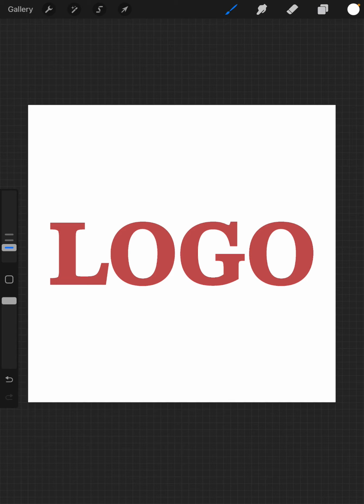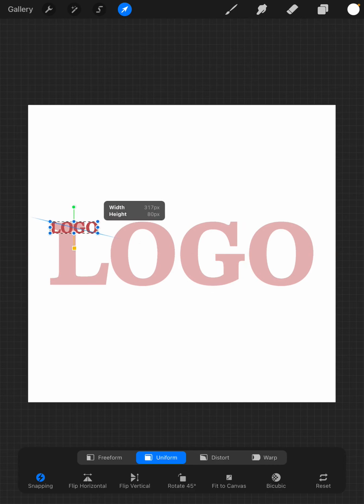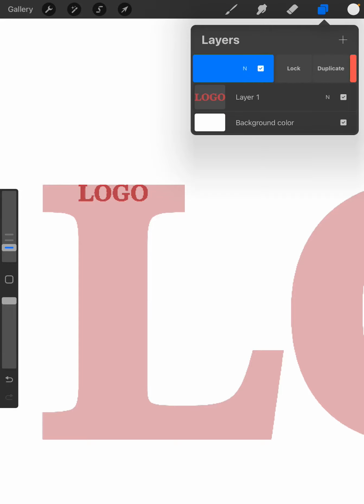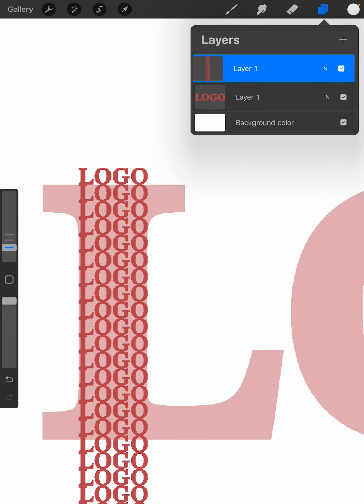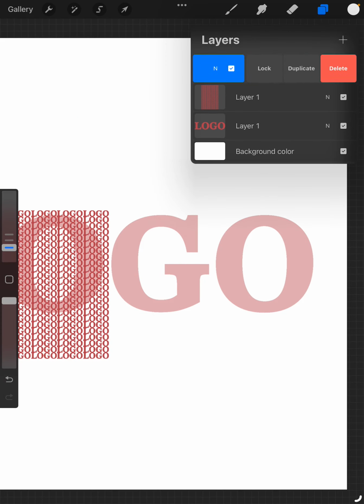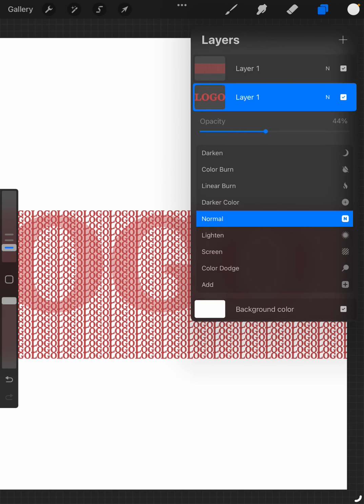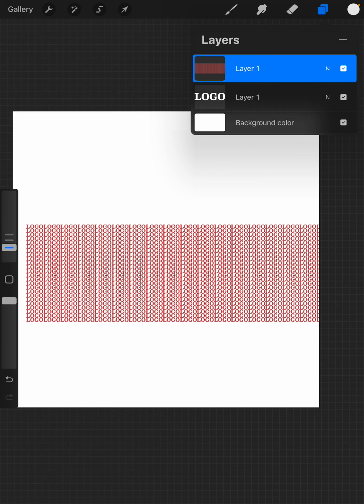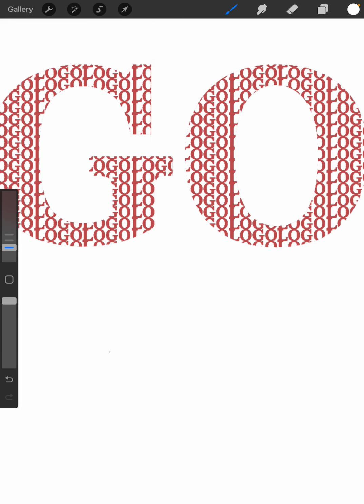Fill a word in PROcreate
Using the word logo to fill a pattern in the word logo